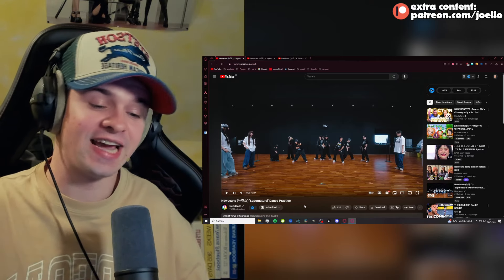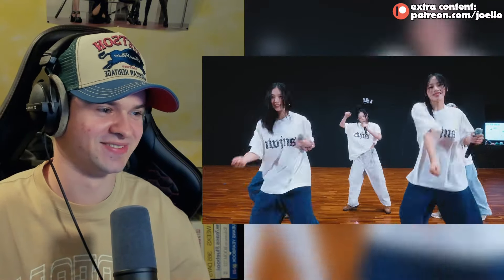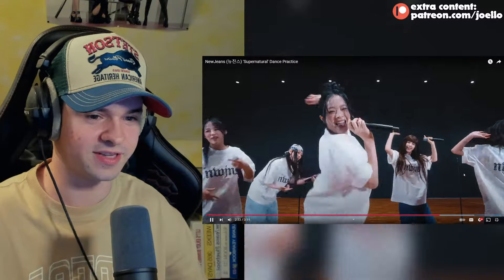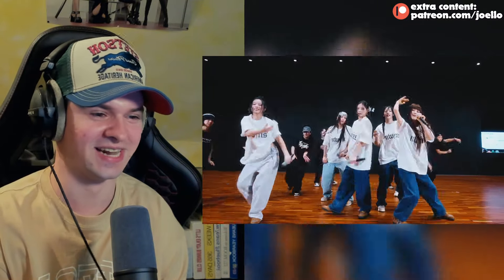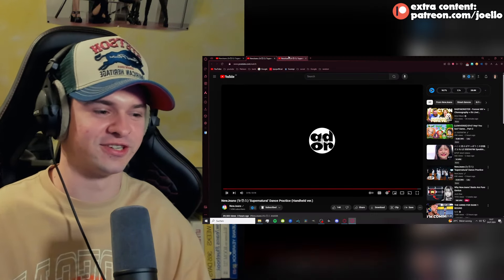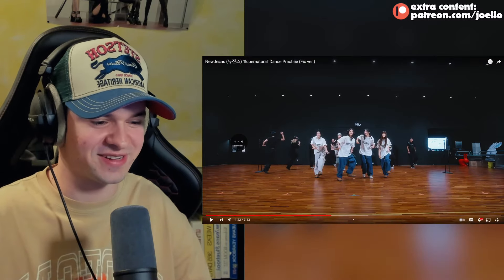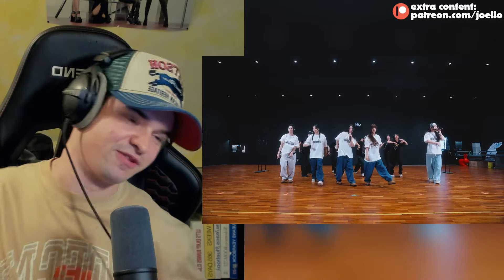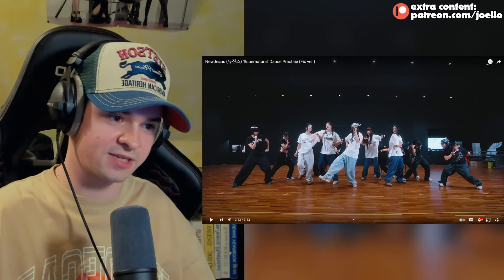NewJeans (뉴진스) 'Supernatural' Dance Practices (All Versions) | REACTION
Thank u for watching! Hope u enjoyed :)